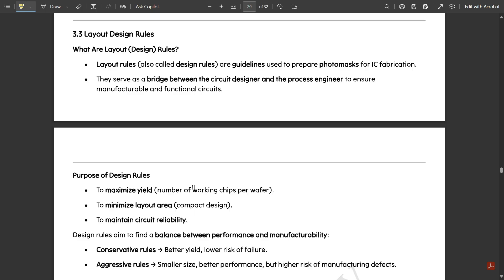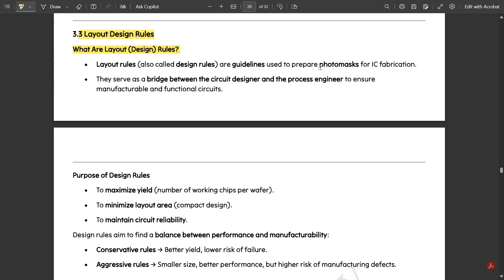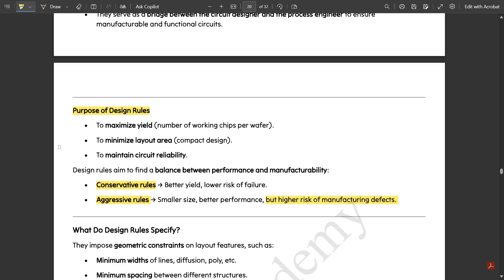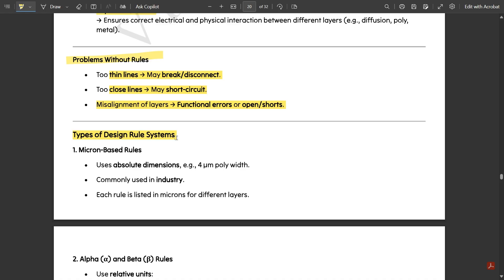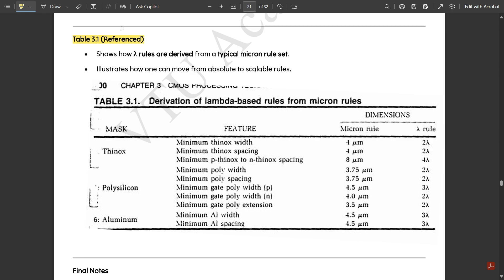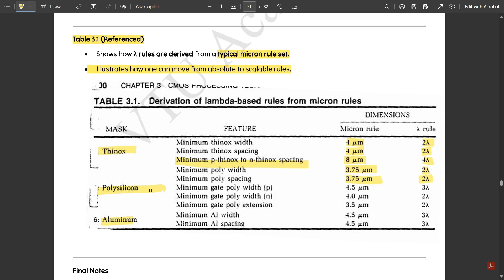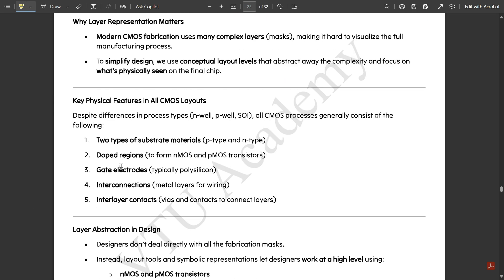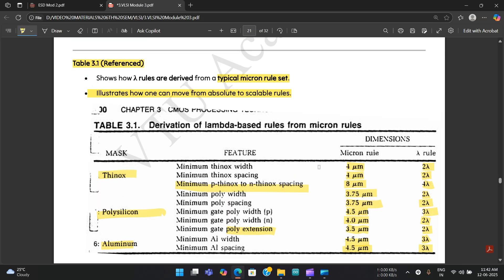5 Layout Design Rules Explained Module 2 6th Sem VLSI ECE VTU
Time Stamps:
00:00 Introduction
00:59 Layout Design Rules Overview
02:20 Purpose of Layout Design Rules
04:06 What Design Rules Specify
05:10 Types of Layout Design Rule Systems
05:20 Micron-Based Rules
06:02 Alpha and Beta Rules
06:17 Lambda-Based Rules
07:40 Lambda Rules vs Micron Rules (Comparison Table)
10:18 Summary and Limitations of Lambda Rules

VLSI design
CMOS circuits
MOS transistors
CMOS logic
MOS transistor theory
threshold voltage
body effect
CMOS inverter
noise margin
latch-up